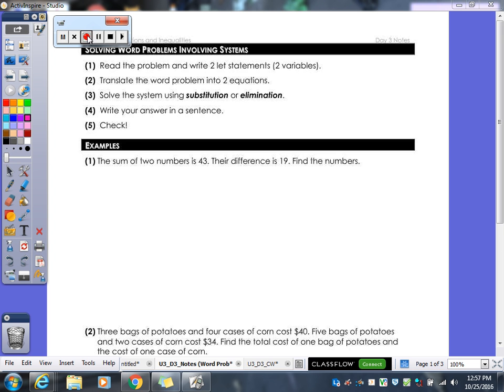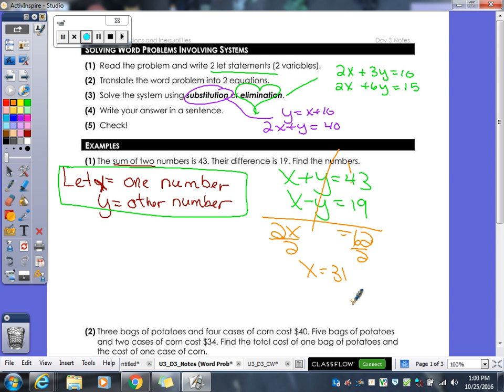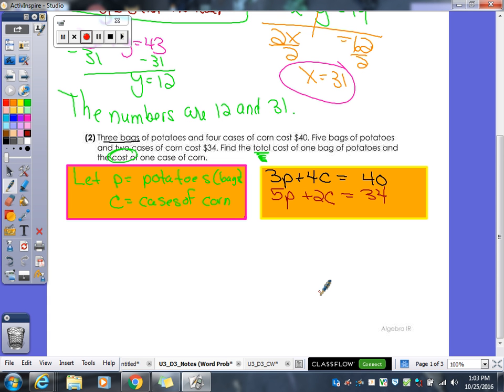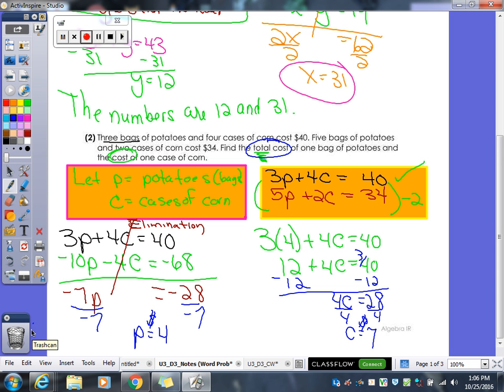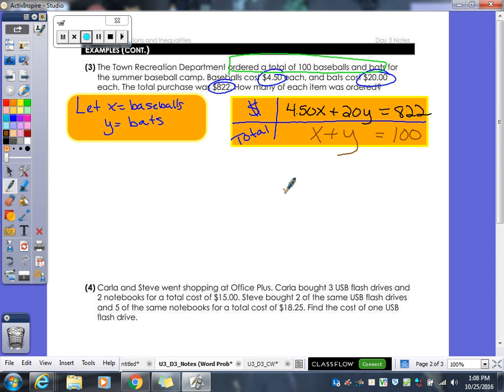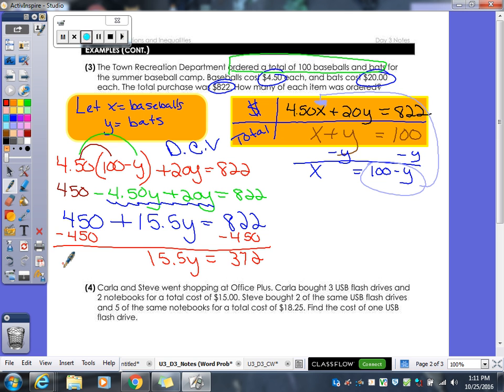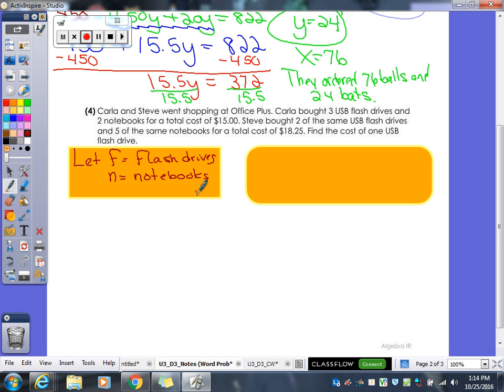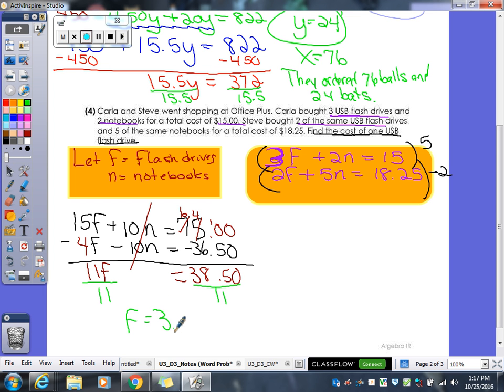System of Equations | Day 3 Lesson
Word problems that lead to a system of equations.